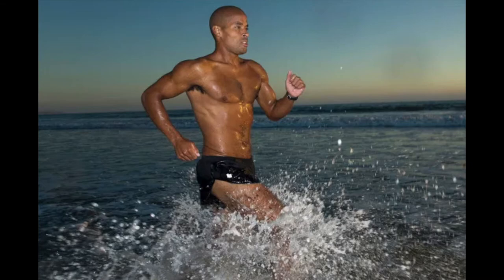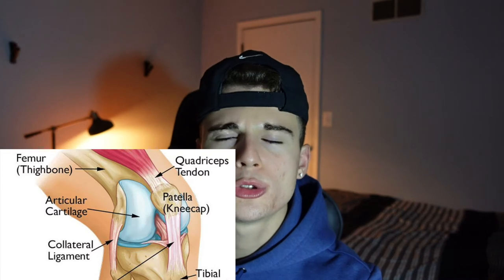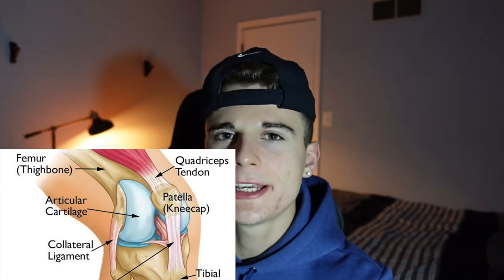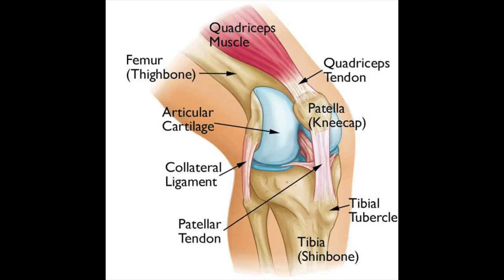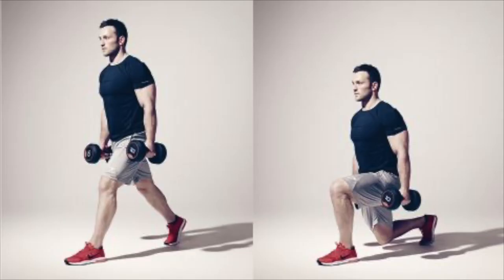What Is Runners Knee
Runner's knee is something that many new runners or even experienced may end up dealing with. I have and so have a few of my friends. I was dealing with some pain a few weeks back but I am back to running and training.